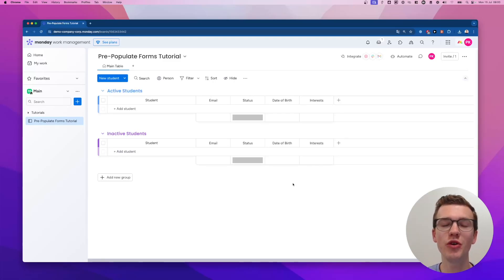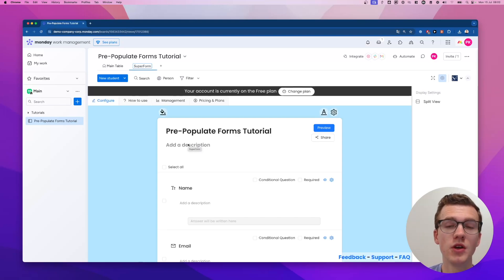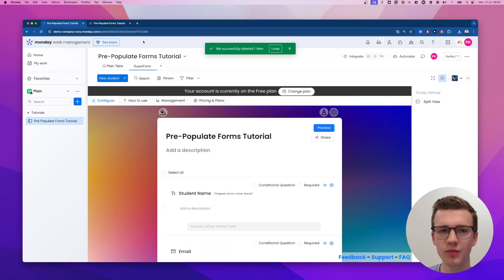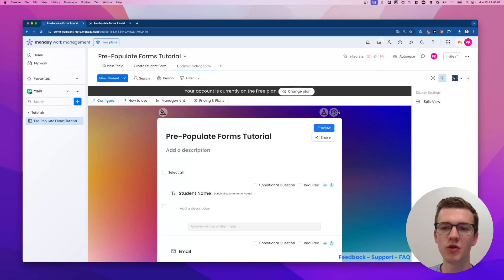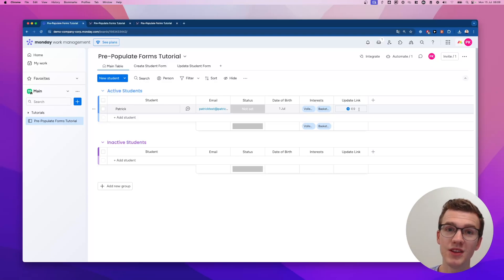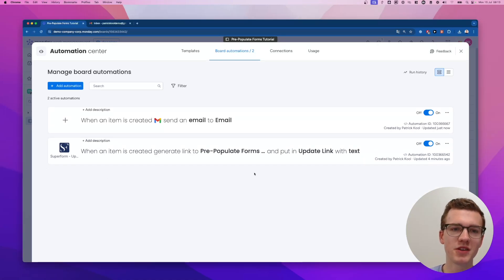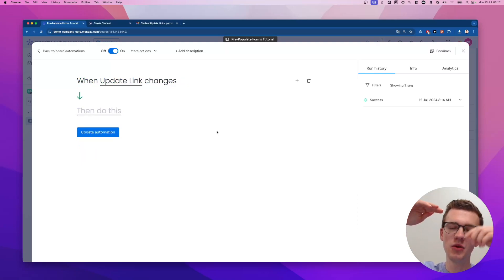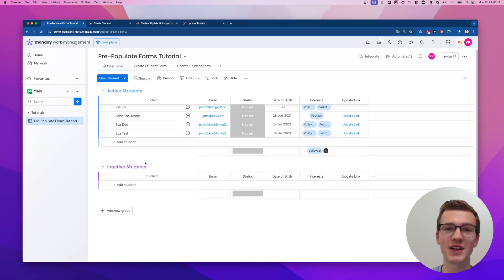Prefill Form in Monday.com - SuperForm Tutorial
👉 Do you want to work with me?

📬 Do you want to receive free weekly Monday tips?

Learn how to prefill forms in Monday.com by using the SuperForm app.

In this video, I cover:
- How to install SuperForm
- How to setup a form with SuperForm
- How to update a form with prefilled data
- How to automatically send an email to someone with a form update link

Chapters:
00:00 Intro
00:41 Example Use Case
01:04 Installing SuperForm
02:50 Setting up SuperForm
05:34 Automatically Creating an Update Link
09:41 Testing
11:27 Automatically send an email with the update link
16:07 Last words